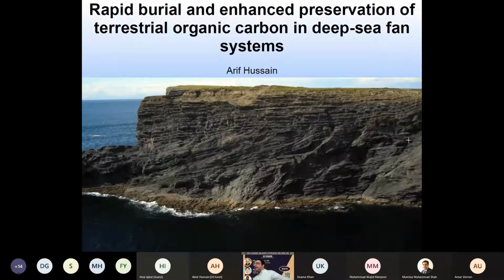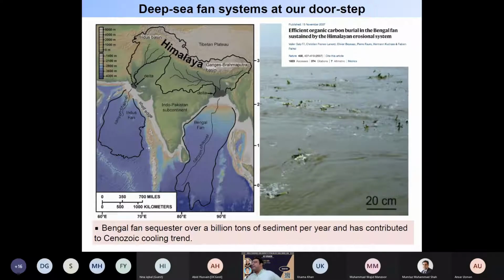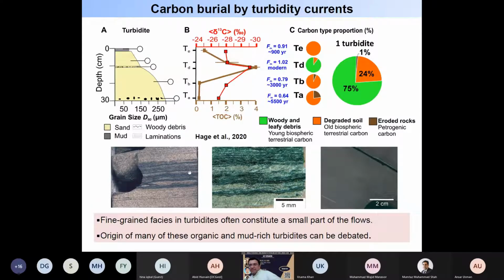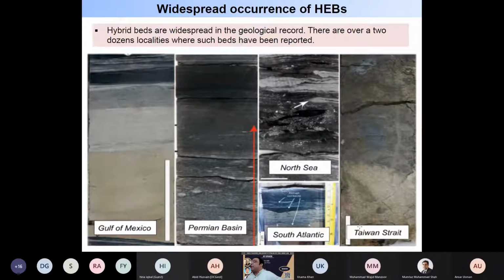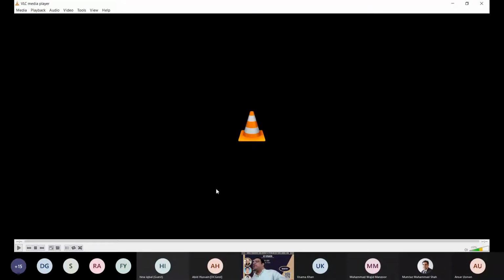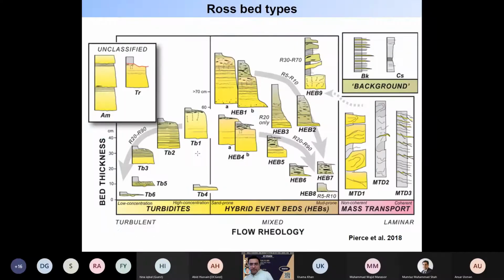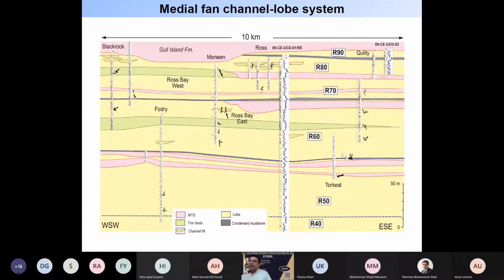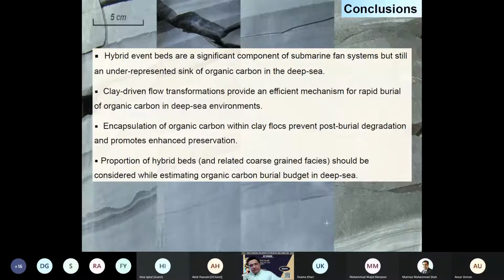Rapid Burial and Enhanced Preservation of Terrestrial Organic Carbon in Deep-Sea Fan Systems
Off-shelf transport and ultimate burial of large volumes of terrestrial organic carbon in the deep-sea fans is an important component of the long-term carbon cycle. Lobe stratigraphy in these fan systems is often dominated by an enigmatic yet common class of sediment gravity flow deposits which are known as 'Hybrid event beds'. These deposits can include thick intervals of organic-rich muddy sandstone and sandy mudstone emplaced by decelerating sediment gravity flows in which turbulence becomes extinguished due to increasing cohesion. Whilst several studies have addressed the distribution and burial processes of organic matter by turbidity currents, the mechanism by which these hybrid types of flows can bury and preserve organic carbon has yet to be addressed for submarine fan systems. In this talk we will discuss how transitional flow processes can facilitate rapid burial and enhanced preservation of terrestrial organic carbon using both experimental and outcrop sedimentology approaches. These types of studies have important implications for understanding how carbon is buried and distributed in submarine fan systems and how global models estimating carbon budgets in the deep-sea fans should be improved.